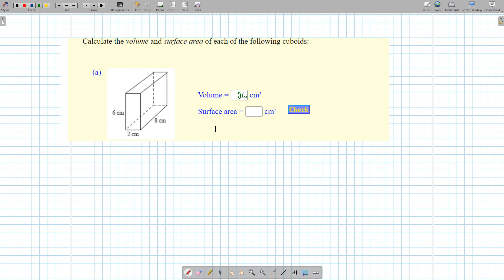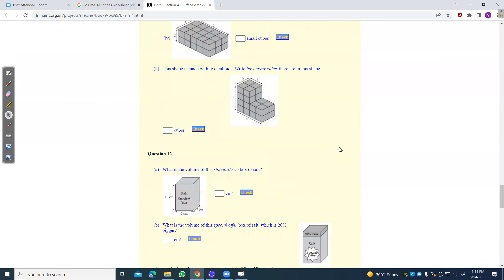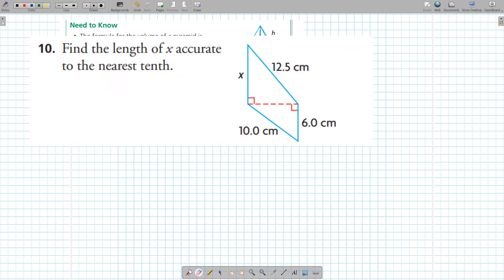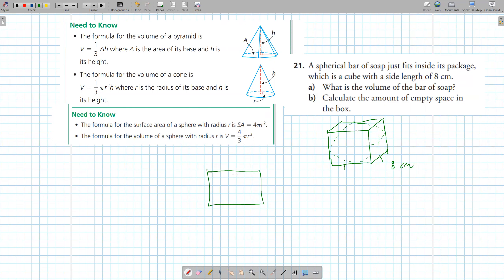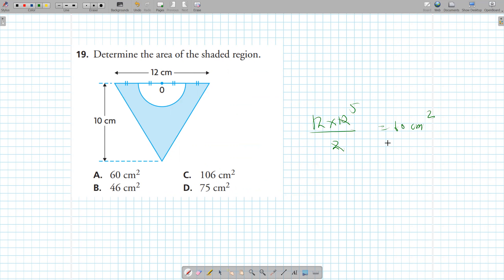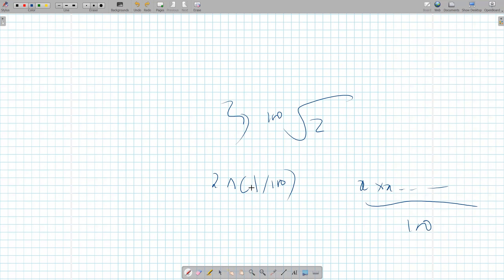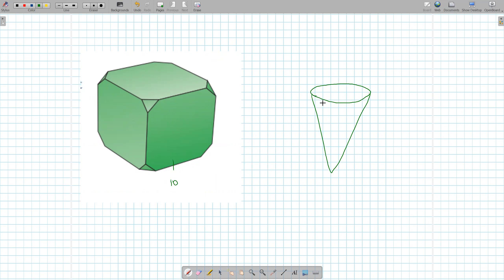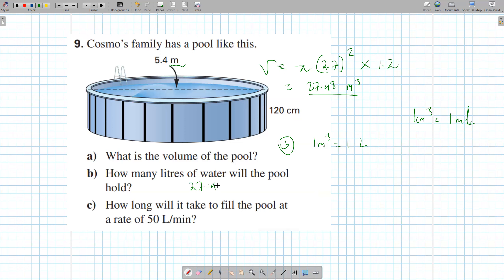3d shapes volume surface area, cones pyramids prisms cylinder